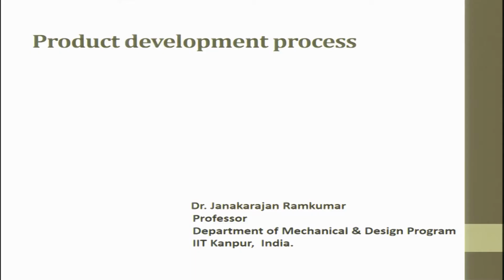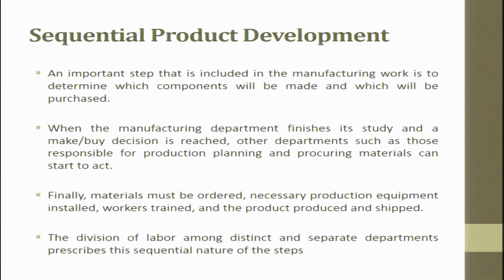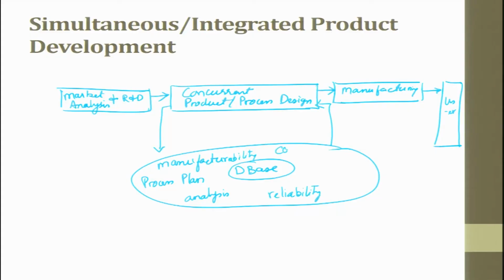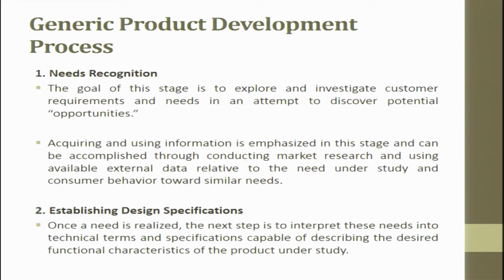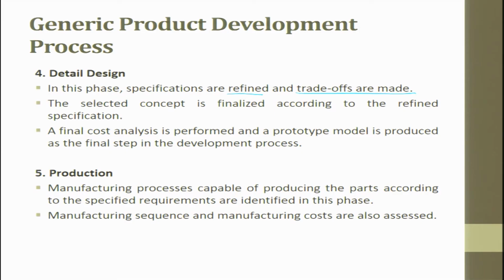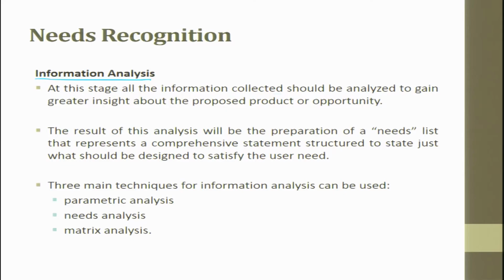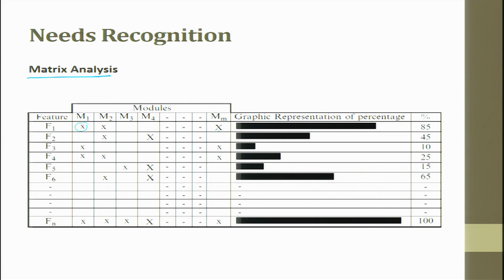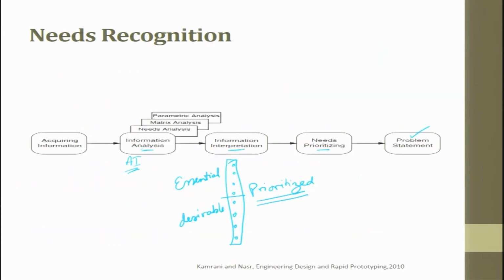Rapid Manufcaturing Lec 5 Production development Process Part 2 of 3 IIT KANPUR New & Easy 1080p,